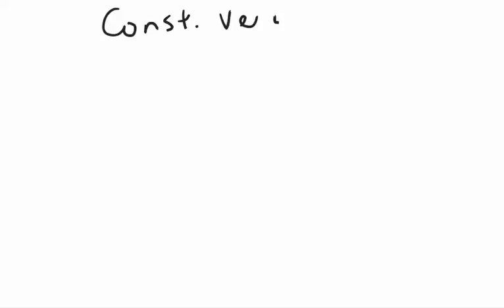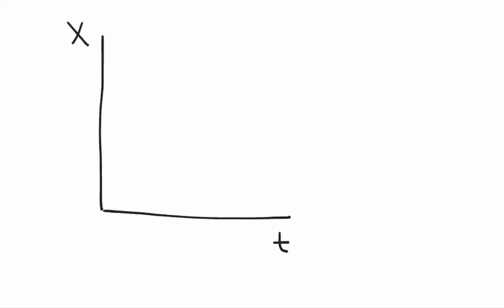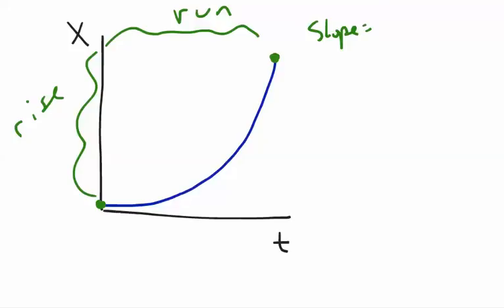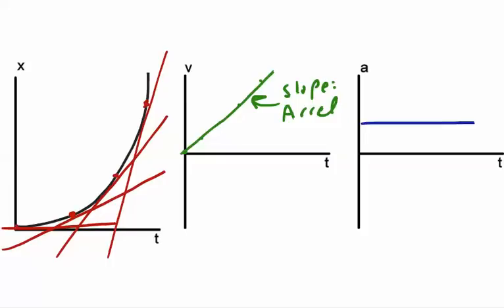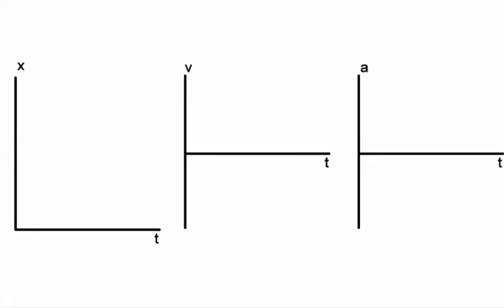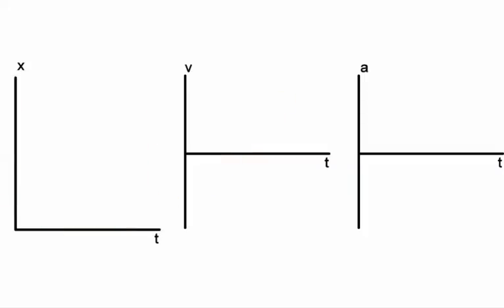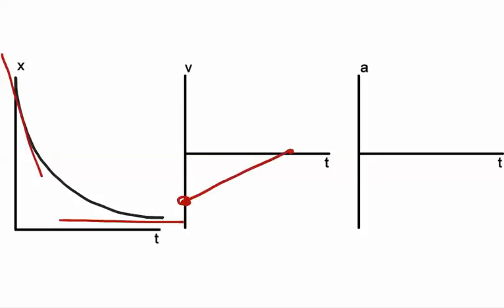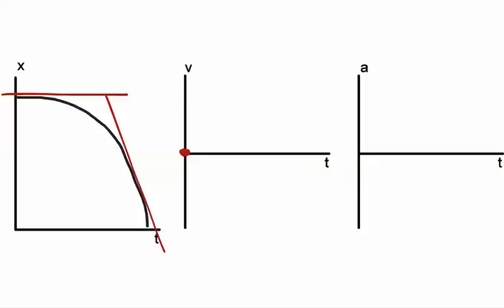Kinematics Graphs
This lesson explains how to create velocity vs time and acceleration vs time graphs from a given position vs time graph.